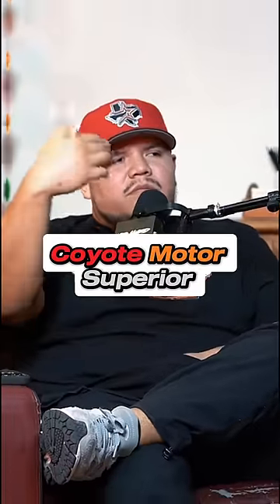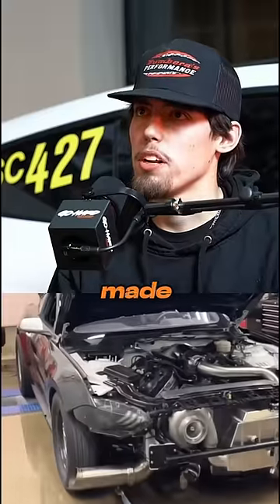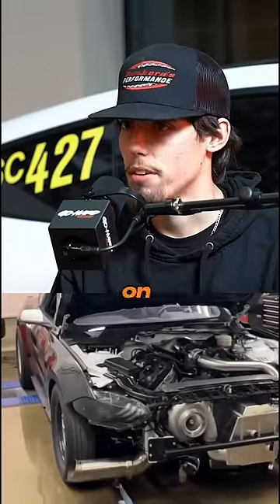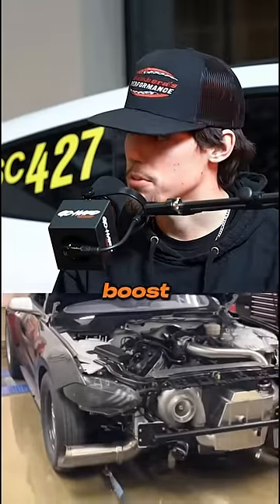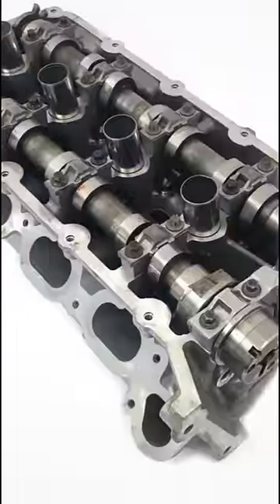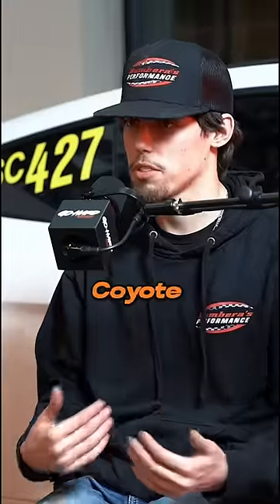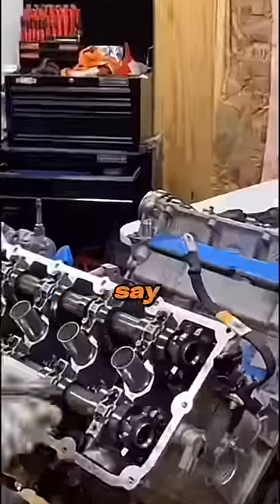SUPERIOR Ford Coyote Motor 😳